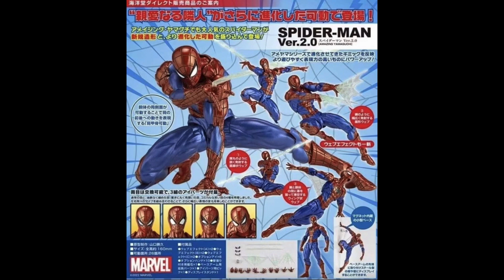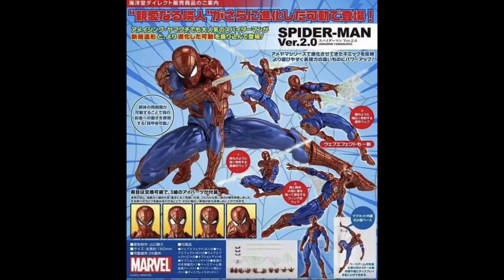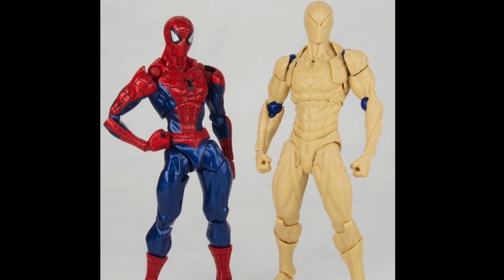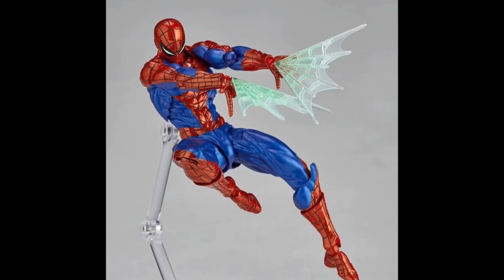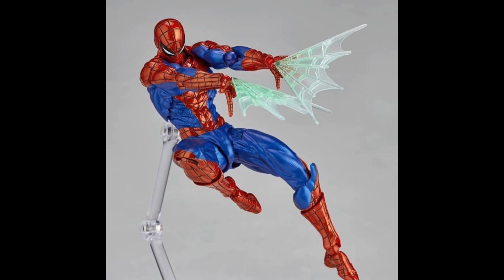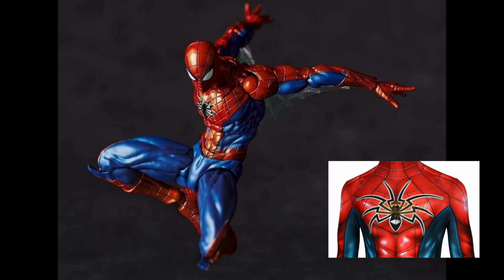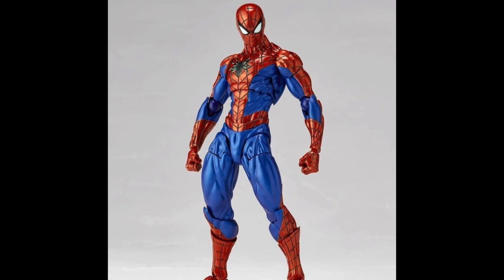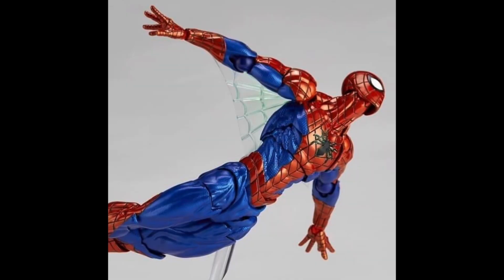ACTION FIGURE UPDATE (11/14/2022)!!! - AMAZING YAMAGUCHI / KAIYODO REVOLTECH SPIDER-MAN!!!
Marvel’s The Amazing Spider-Man action figure by Kaiyodo Revoltech (Amazing Yamaguchi) Is coming soon￼!!

As I said in the video these are all the places that I pre-order the figures and I made this video specifically to help out the people who have always been asking me where I get my figures from. This is something that I do want to continue to do because it makes it very easy on me and it also helps all of you guys. Now I can just send you guys a link whenever you want to know where I get figures instead of having to search around. If you guys enjoy this video please don’t forget to give it a thumbs up because it truly helps me out. Lastly, follow me on everything you see listed below to keep up with my activity outside of YouTube: